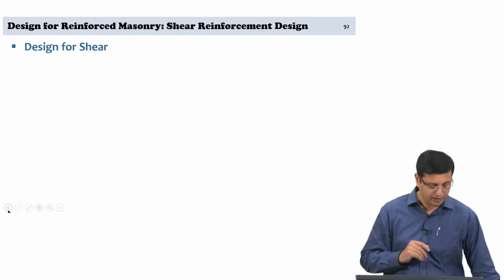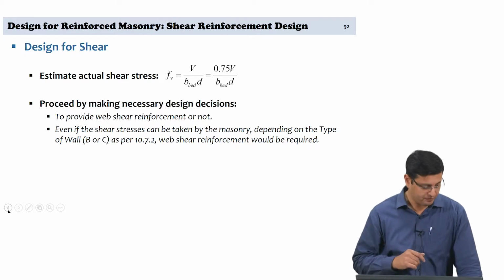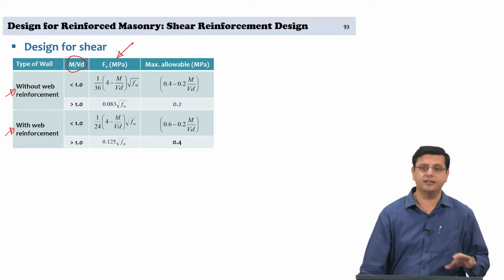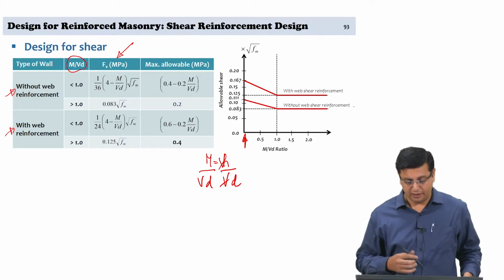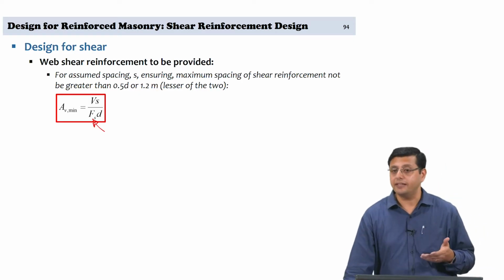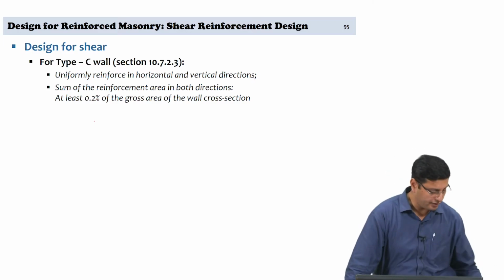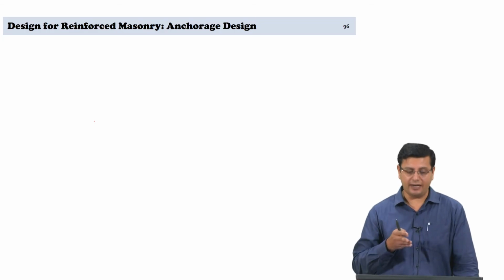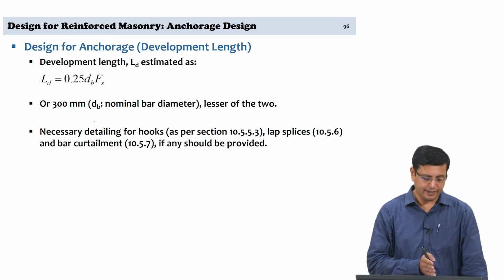#29 Design of Masonry Components and Systems | Part VIII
This lecture shifts focus to the design of shear reinforcement in reinforced masonry walls. It outlines the steps involved in determining the required shear reinforcement, considering factors like shear demand, steel properties, and spacing limitations. The lecture discusses the code requirements for minimum and maximum spacing of shear reinforcement. It also explains the concept of development length and how it applies to shear reinforcement, highlighting the option of using hooks where development length is limited. The lecture concludes by connecting component-level design to the overall system design process